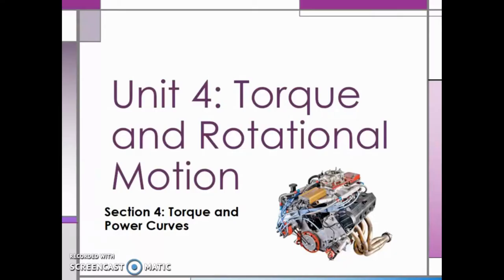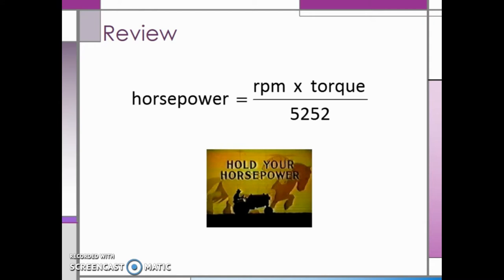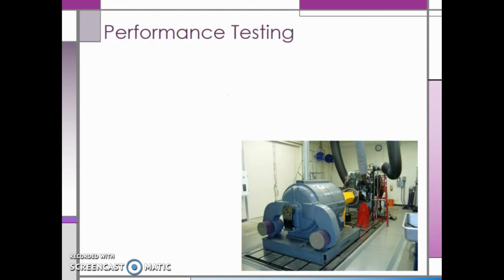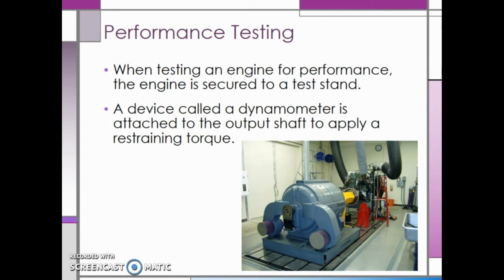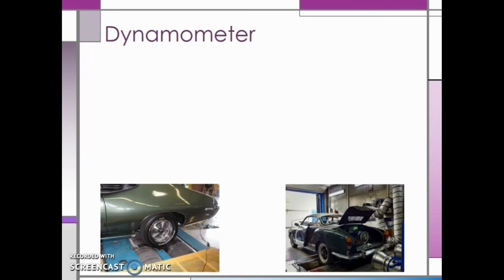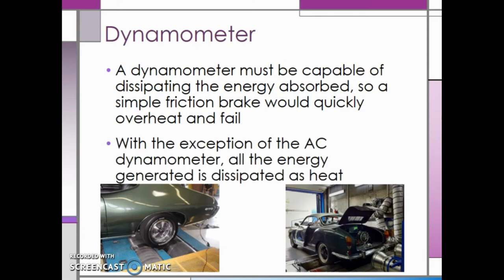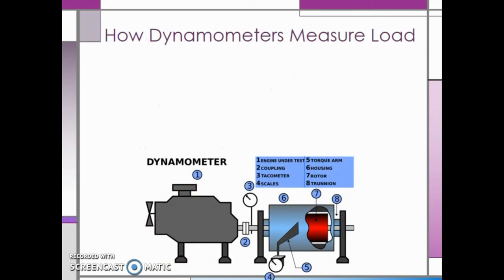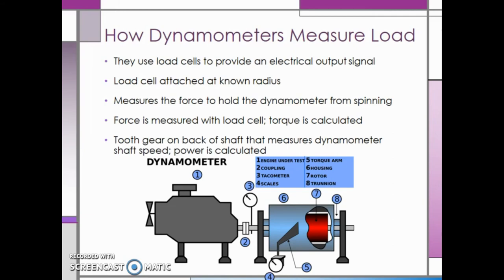Engine Performance Testing – Science of Mechanics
Learn the basics about engine performance testing and how dynamometers work.